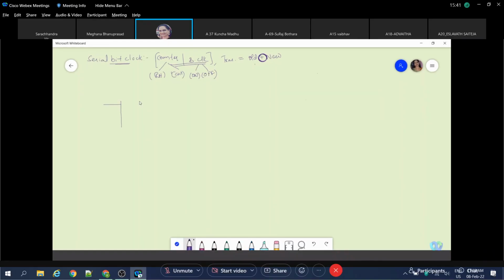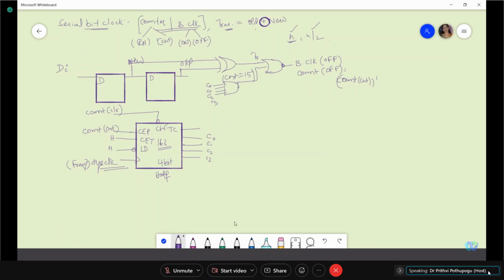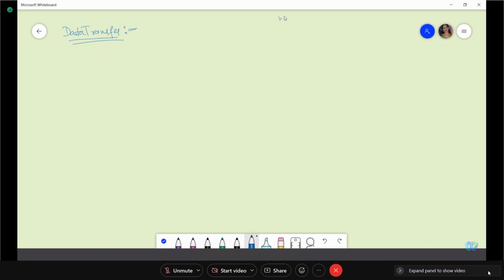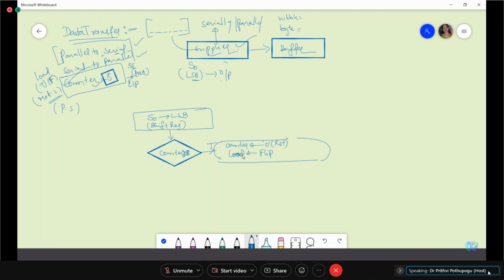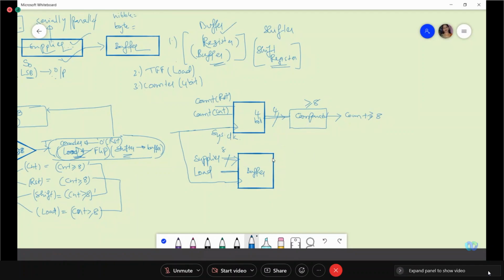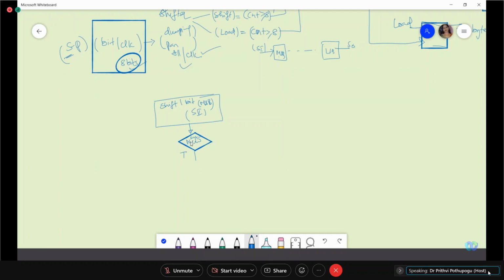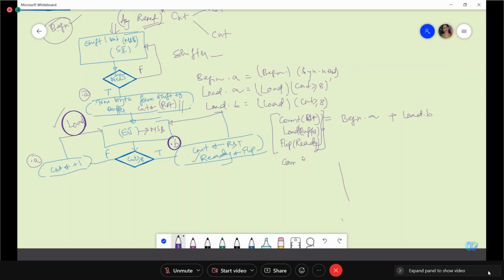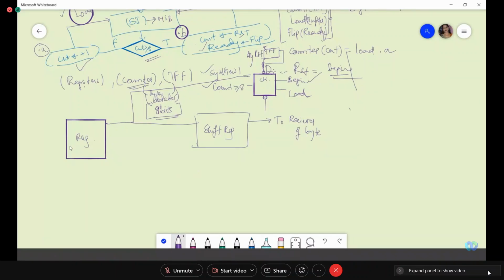DSD 2 - 08/02/22